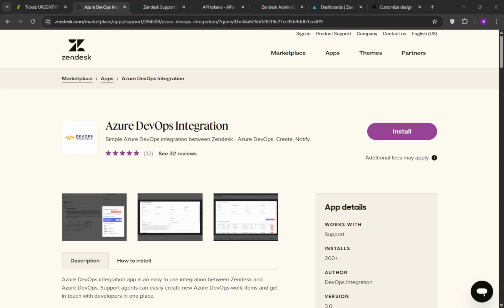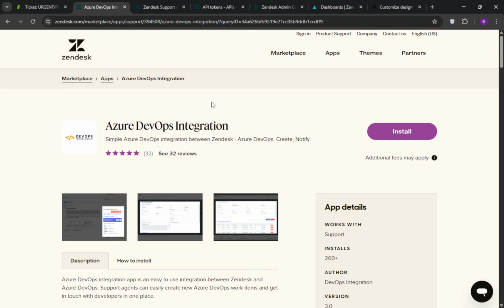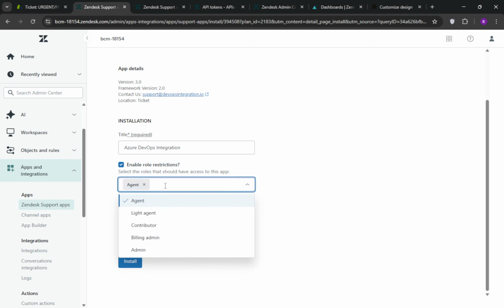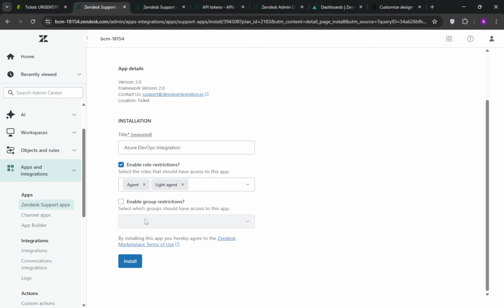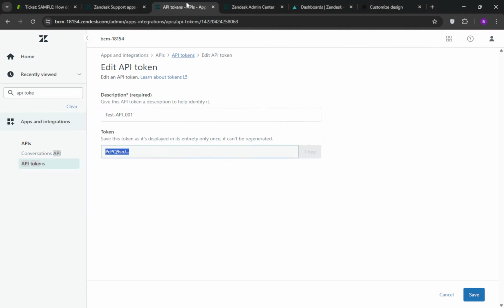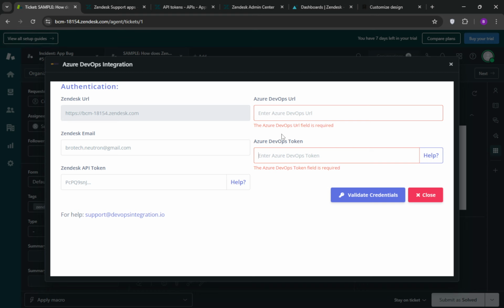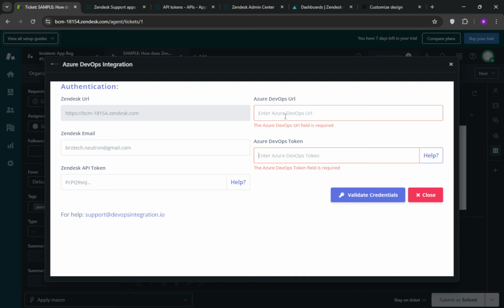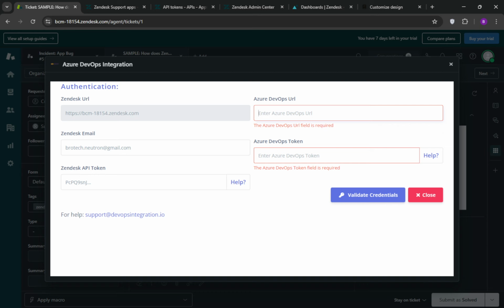How to Sync Zendesk Tickets to Azure DevOps [2026 Guide]